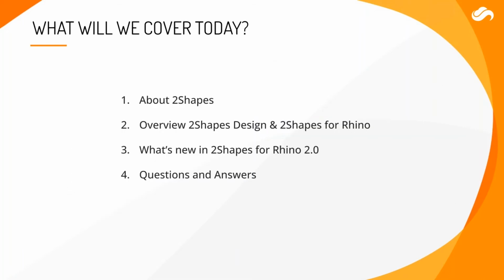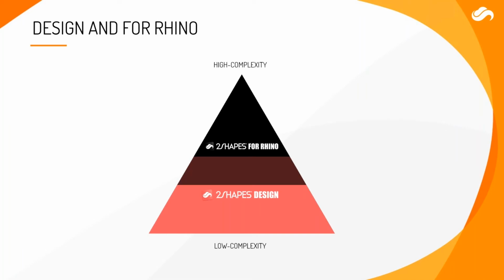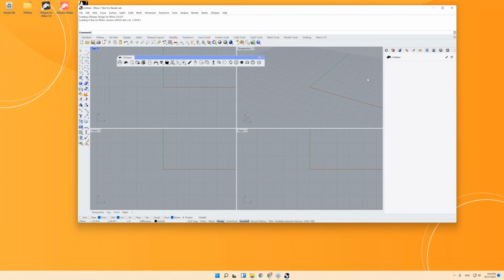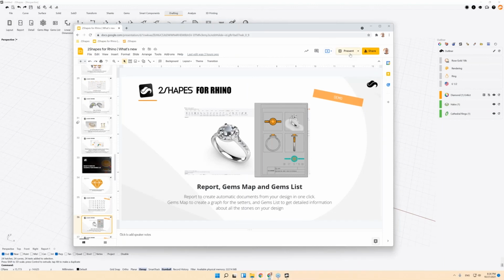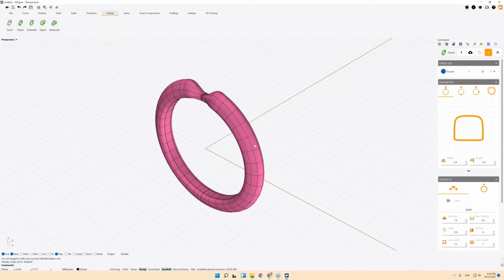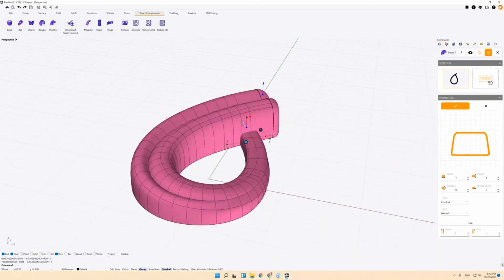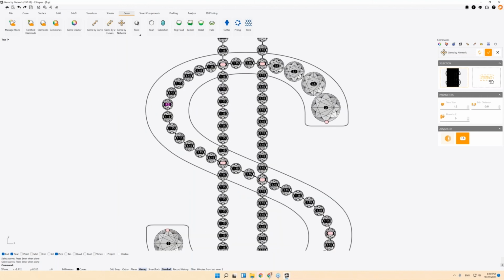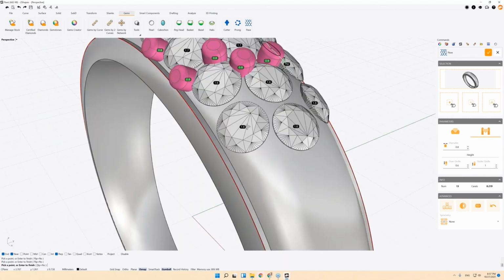Become a Jewelry Design Superstar with 2Shapes for Rhino - This Will Change Your Career Forever!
In collaboration with Novedge, 2Shapes has something to announce regarding 2Shapes for Rhino, that will make it the most complete 3D CAD tool for jewelry designers. In this webinar, you will uncover the next additions to 2Shapes for Rhino, and see them on a live demonstration. Novedge is a reseller of 2Shapes and other software solutions in the United States.

Rafael del Molino is an experienced Chief Executive Officer with more than 15 years of experience in the jewelry sector and more than 25 years as a computer software developer. He has designed and created products such as RhinoGold or Clayoo. He is passionate about helping jewelry business leaders to grow their business and boost their sales with 2Shapes.

This webinar is an excellent opportunity for all professionals in the jewelry industry looking for the best tools for jewelry design. Some of the most interested may include Jewelry designers, Jewelry store owners, Jewelry manufacturers, Jewelry students.